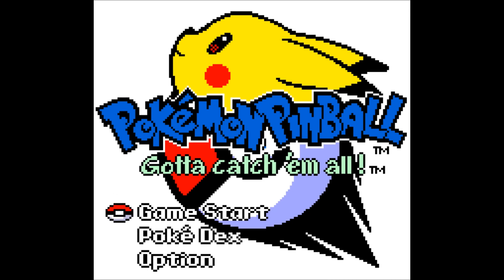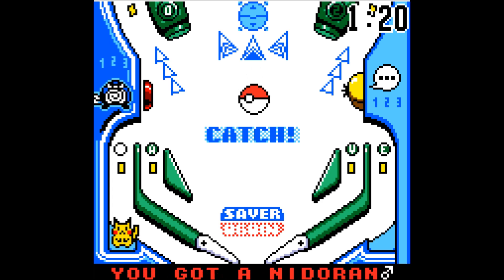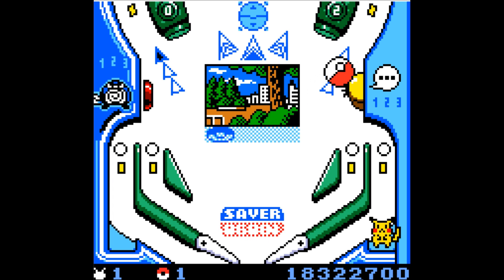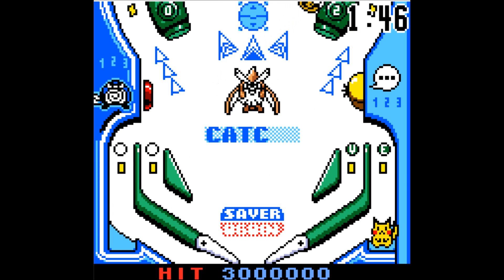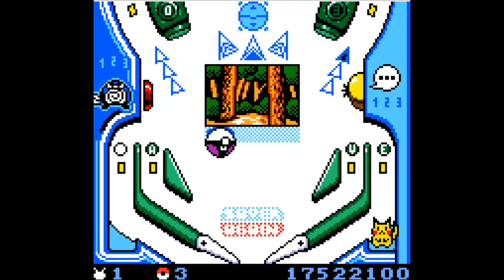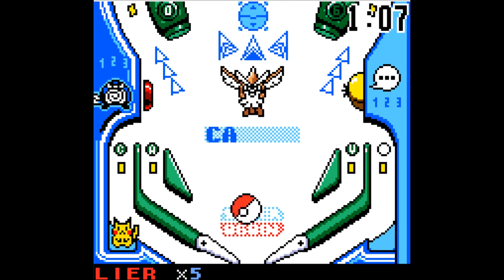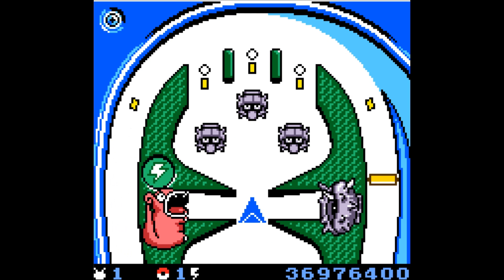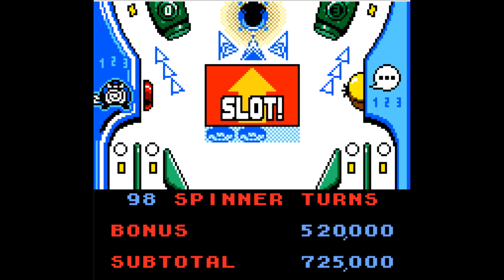Adiraiju Plays Pokemon Pinball (Blue Board): Sunday Fundays #9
This Sunday, it's the alternate board on Pokemon Pinball!... which I'm much better at. Trust me. Really. I swear.